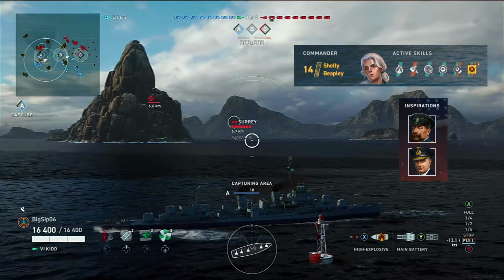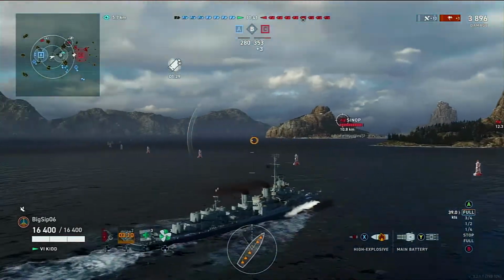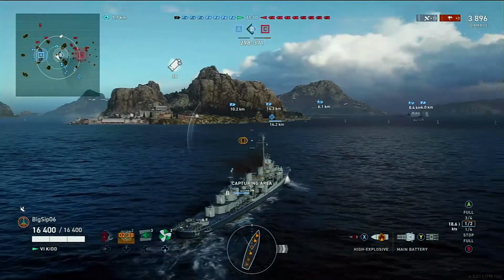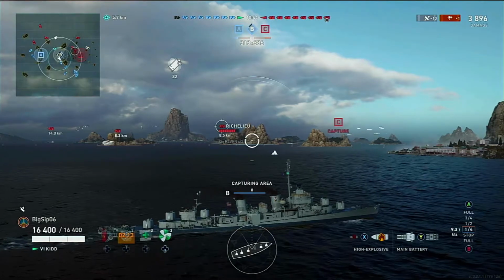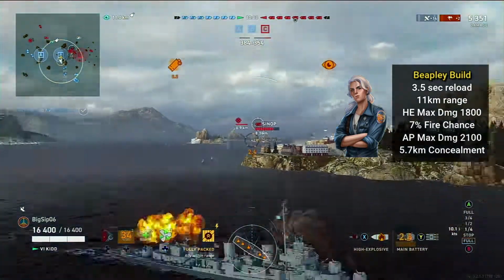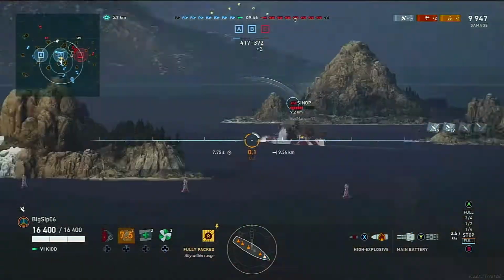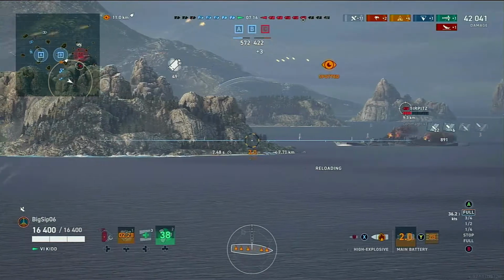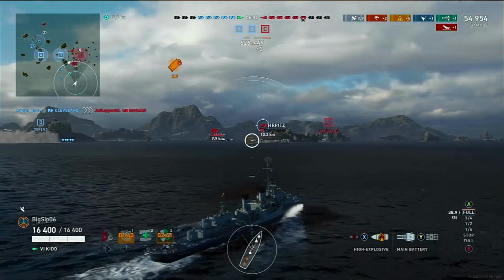Beapley USN Gunboat Captain? - World of Warships Legends Xbox/Playstation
Today we're taking a look at the fairly new commander Shelly Beapley and how we can use her commander skills on a gunboat. I compare her skills along with the two most common USN gunboat captains to look at the strengths and weaknesses of each.